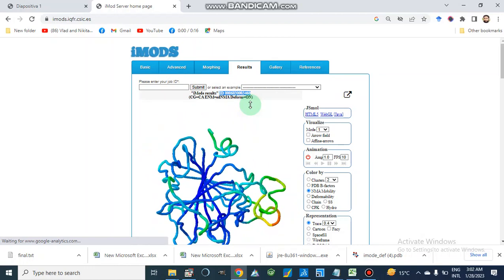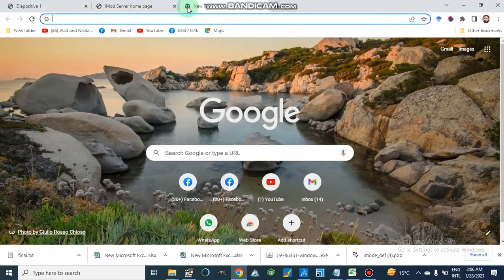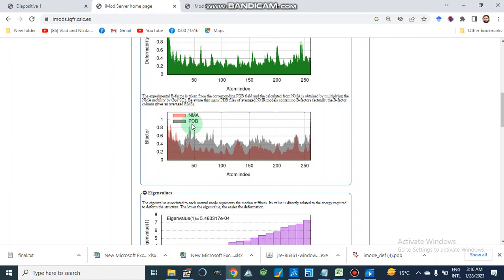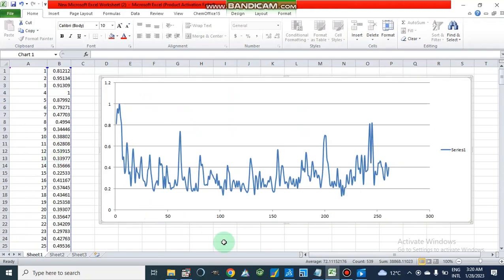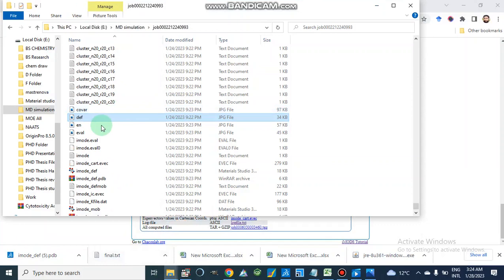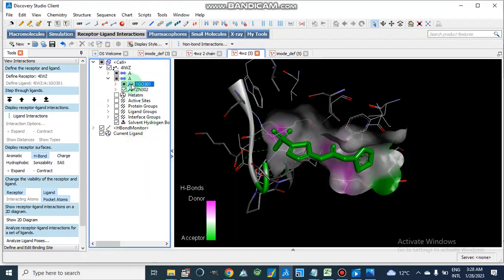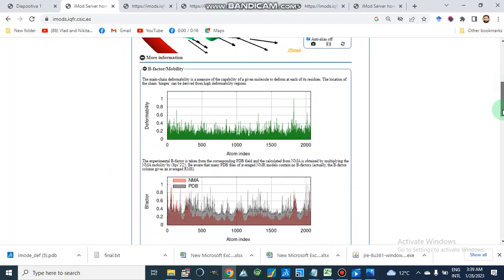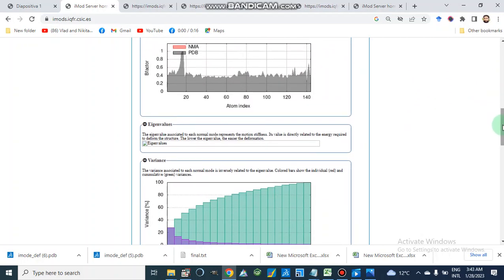Molecular Dynamic Simulation Online||NMA Results of Drug-target interaction in iMODS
Online molecular dynamic simulation (MD simulations) by using iMODS. NMA results in interpretation, deformability graph, eigenvalue, mobility, covariance, etc. ligand-target interaction using discovery studio visualizer. Preparing files in PDB format in the discovery studio visualizer after docking studies for ligand-target interaction, DNA-protein interaction, and computer-aided drug design @MajidAli2020